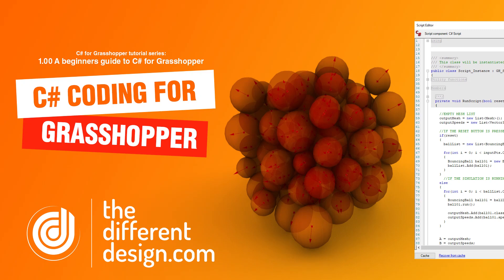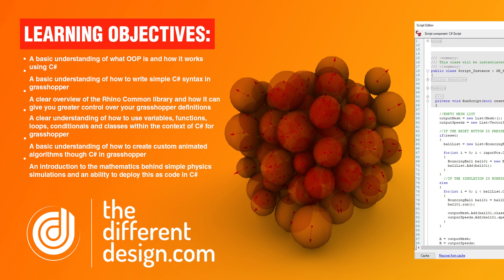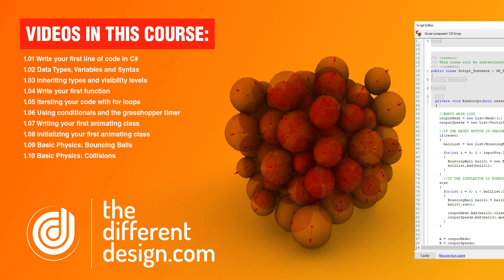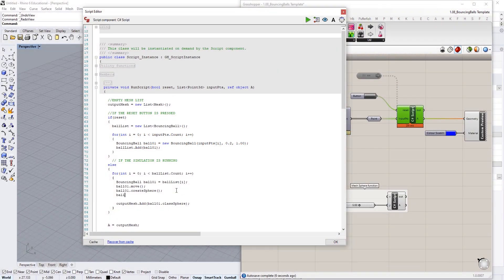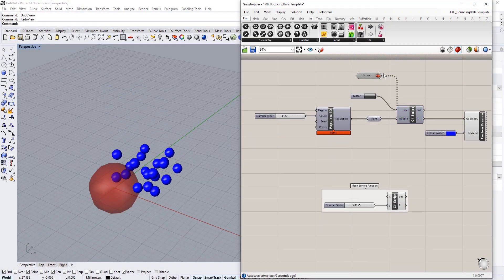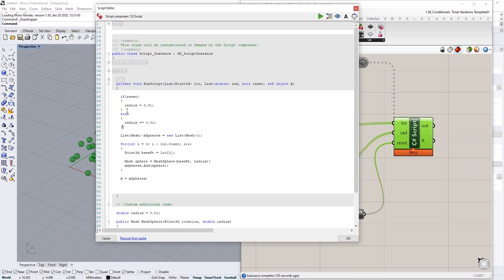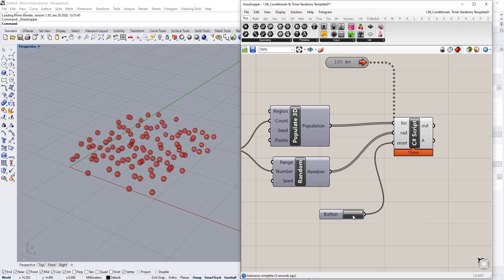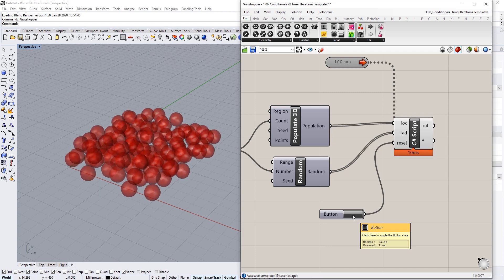Learn to write C# Code for Grasshopper (C# for Grasshopper Tutorial)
In this course we will be exploring some of the basic concepts of something called Object Oriented Programming using C# within Grasshopper for Rhino.